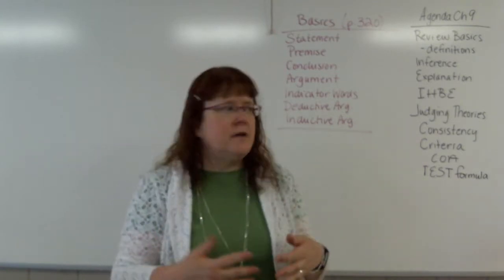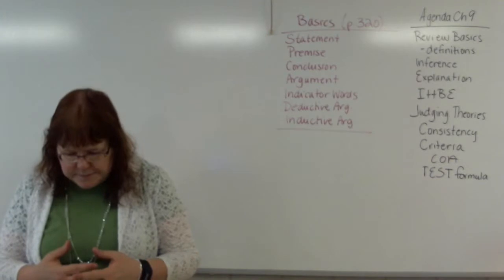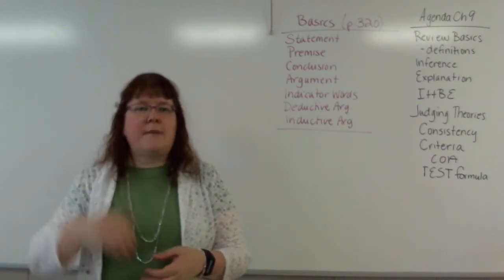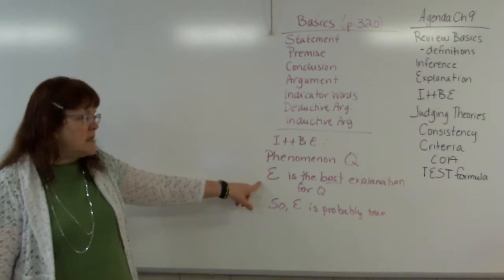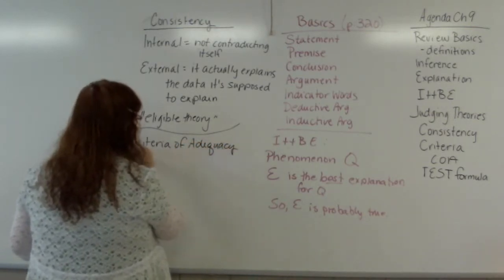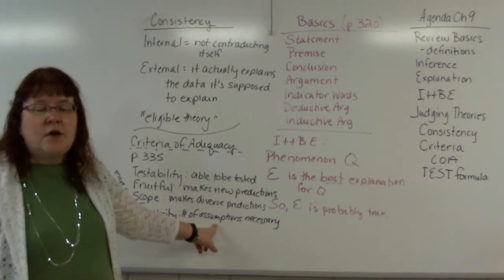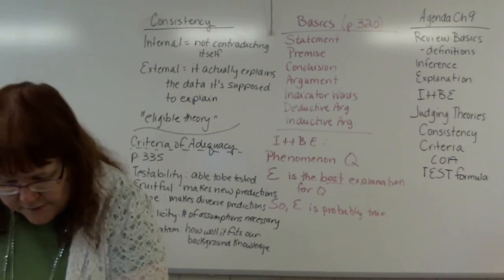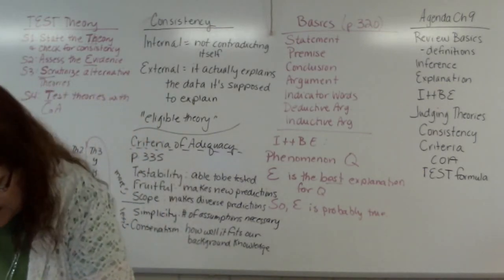Chapter 9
Chapter 9 from Dr. Lewis Vaughn's The Power of Critical Thinking.  This chapter focuses on the Inference to the Best Explanation, criteria of Adequacy, and the TEST formula.